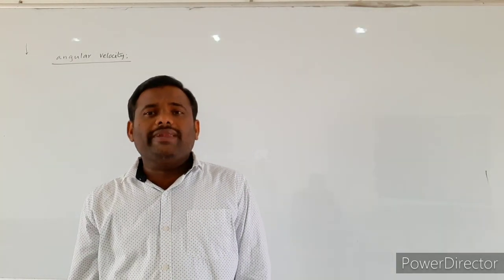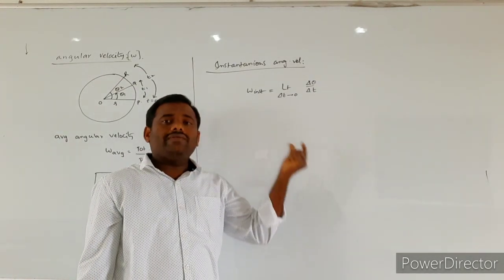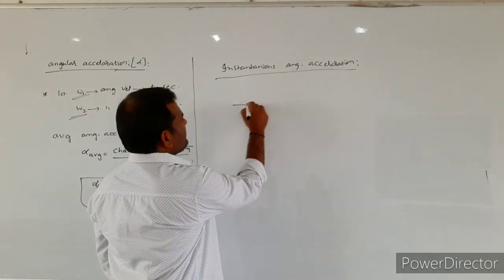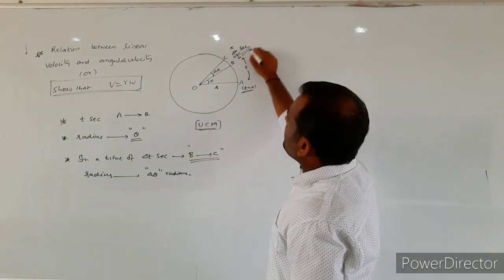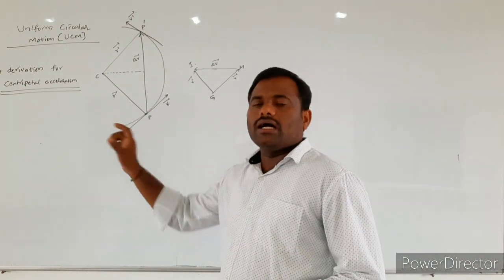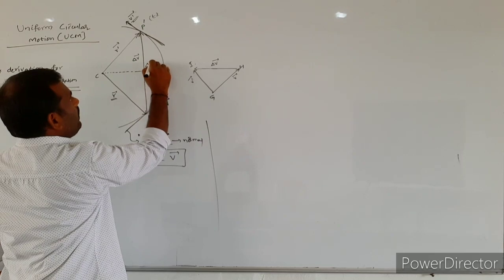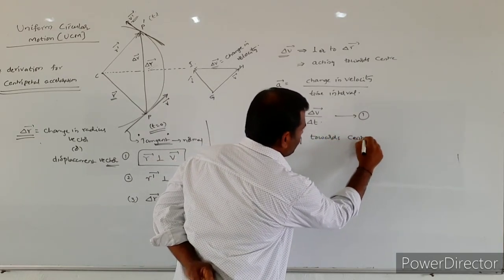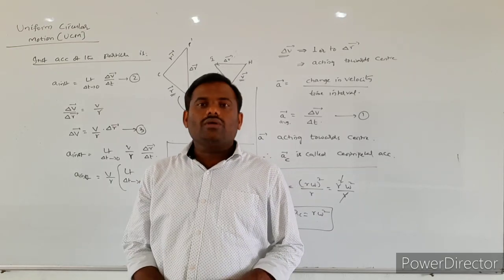Lecture 4.10 Motion in a plane